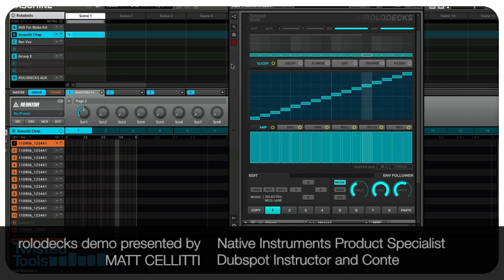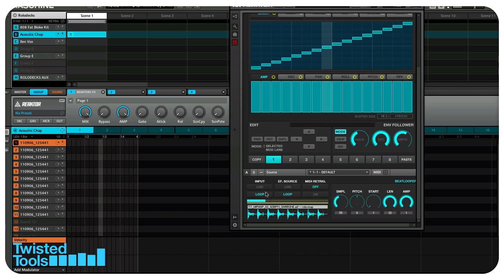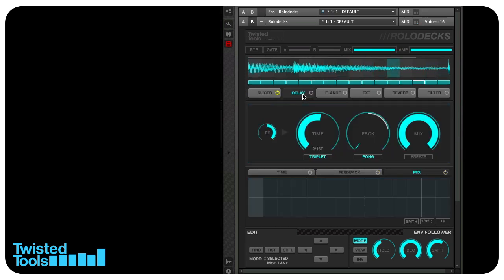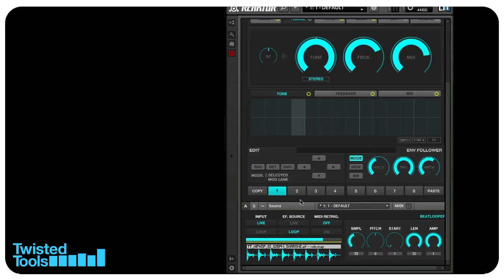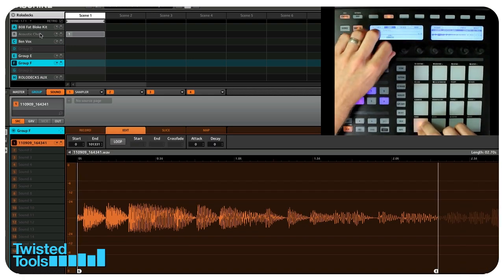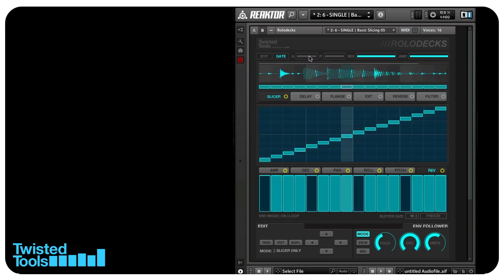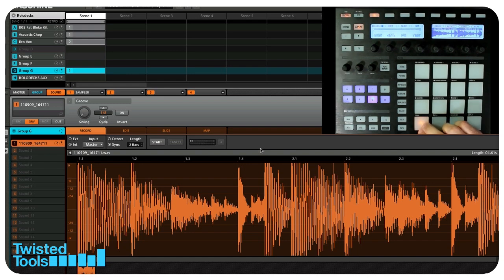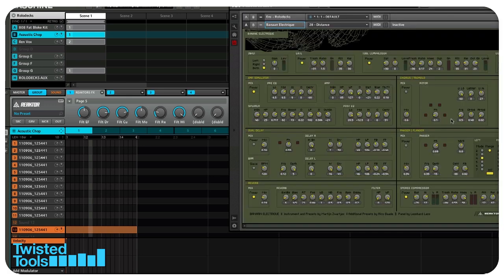ROLODECKS and NI Maschine by Matt Cellitti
Native Instrument Product Specialist and Dubspot Instructor takes you on a practical tour of Twisted Tools' latest effect, ROLODECKS, inside NI's Maschine.

Twisted Tools is proud to announce a new effects package for NI's Reaktor 5, composed of two effects.

The two effects are:
Rolodecks - Realtime dynamic multi-effect by Twisted Tools.
RoloEXT - A version of Rolodecks which allows you to insert your own effects.

Rolodecks Pro $69
(Rolodecks+RoloEXT)

Rolodecks $49

Save more with new bundle pricing when you buy 3 or more products!

Both versions include over 300MB of samples by artists such as:
*Derek Mahone
Gil Sharone
Glitchmachines
Jedsound
Lawgiverz
Mike Huckaby
Michael Ndah
*Reuel Walker
Si Begg

Vocals for video by Michael Ndah (aka Tembu).
All samples in video are part of Rolodecks sample content.

*Derek Mahone (11yrs old) and Reuel Walker (14 years old) are students of Mike Huckaby at his Youthville music course. Youthville's mission is to make a positive difference in the lives of kids in Detroit.